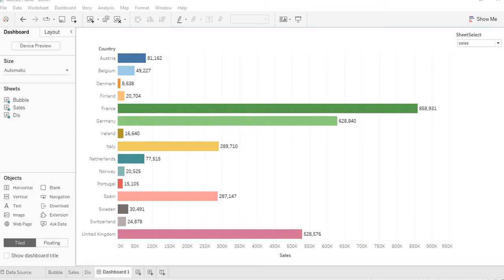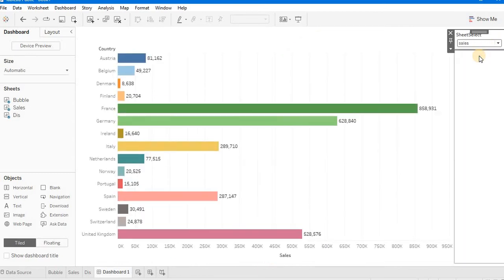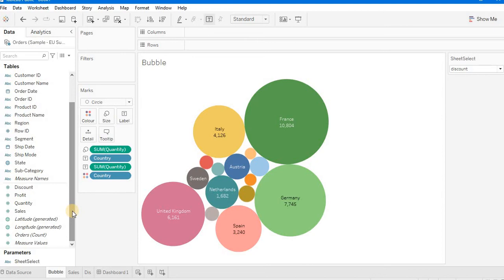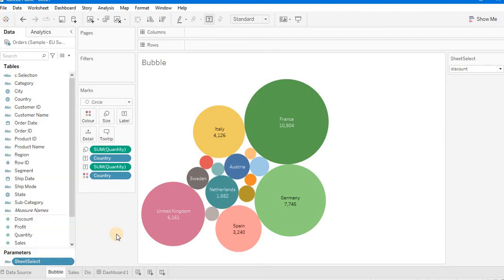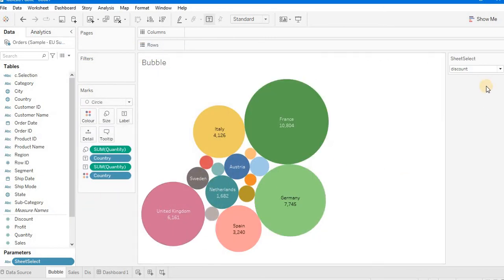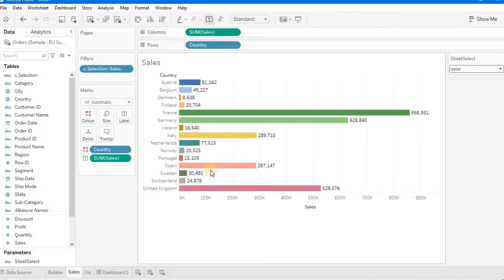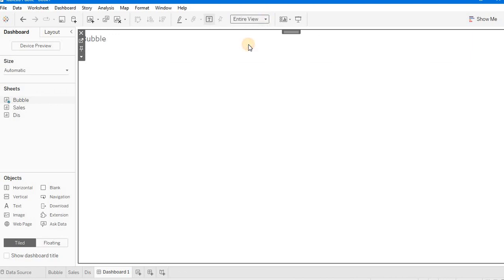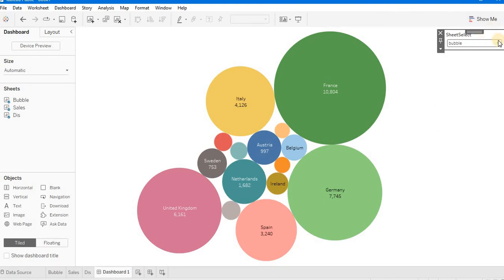Tableau - Hiding some visualizations from view in a dashboard in Tableau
Hiding Some visualizations from view in a dashboard in Tableau- Clearly explained, suitable for both beginners and advanced learners. Available to answer any questions in a short period of time. Happy to help.